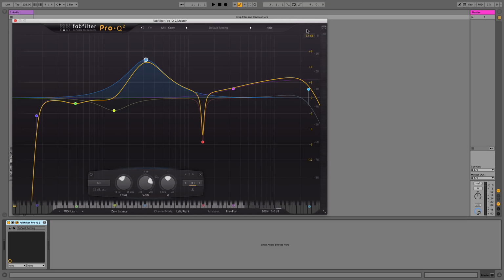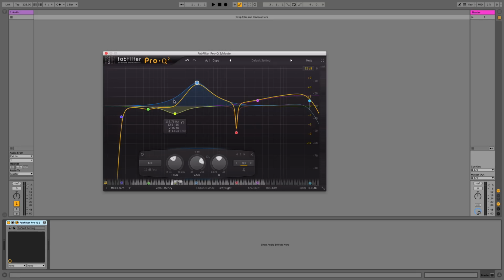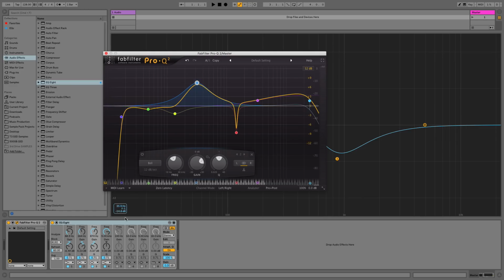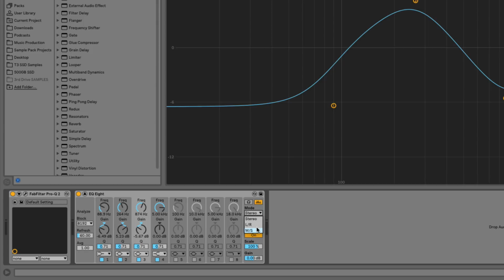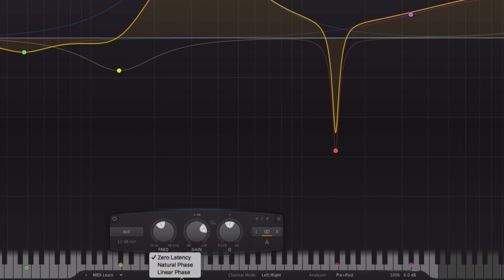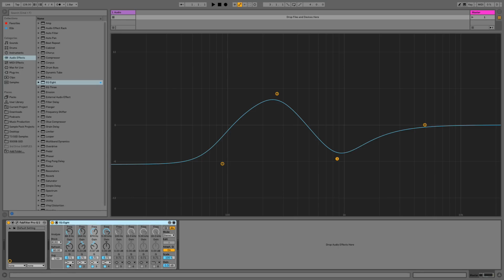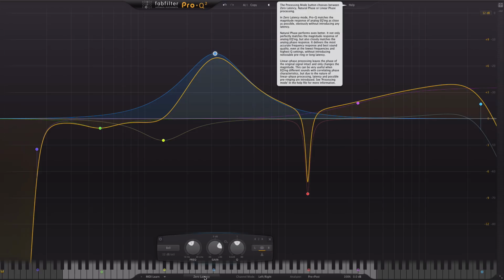Do You Need a Plugin EQ?